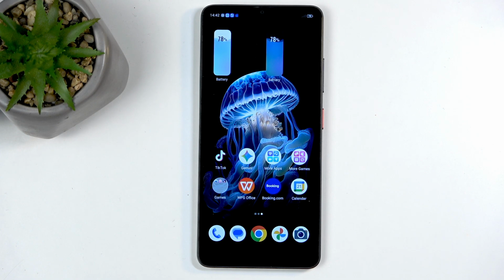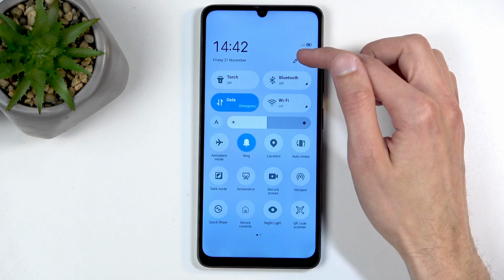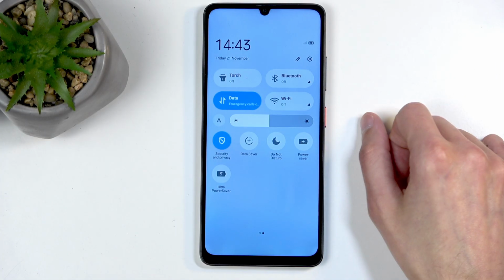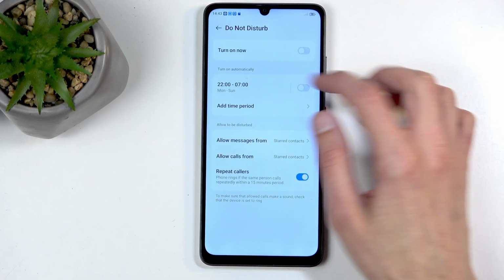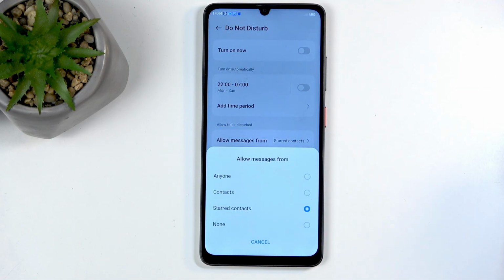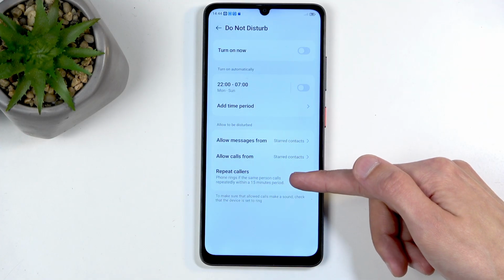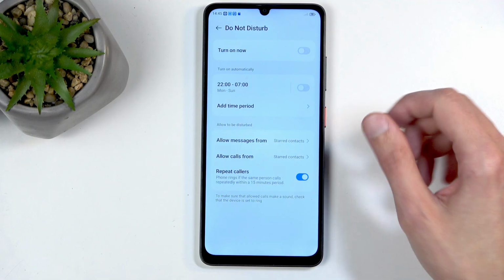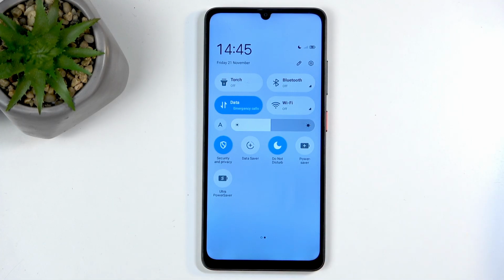ZTE Blade A36 – How to Enable & Set Up Do Not Disturb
Learn how to enable and configure Do Not Disturb mode on the ZTE Blade A36. This video shows how to add the Do Not Disturb quick toggle, open the DND settings, create schedules (sleep preset), allow exceptions for calls and messages, and a simple workaround for auto-off since this phone doesn’t include a built-in timer. Follow these clear steps to silence interruptions while still letting important contacts reach you on your ZTE Blade A36.

How to enable Do Not Disturb on ZTE Blade A36?
How to schedule Do Not Disturb on ZTE Blade A36?
How to allow exceptions in Do Not Disturb on ZTE Blade A36?

0:00 Introduction
0:09 Swipe down and open quick toggles
0:30 Edit quick settings to add Do Not Disturb toggle
0:54 Add the toggle and return to toggles
1:18 Open Do Not Disturb settings & schedule options
1:52 Set exceptions for calls and messages (contacts, favorites, no one)
2:44 Repeated callers bypass option (two calls in 15 minutes)
3:33 Mode runs indefinitely & schedule workaround to auto-off
4:50 Turn off toggle and outro